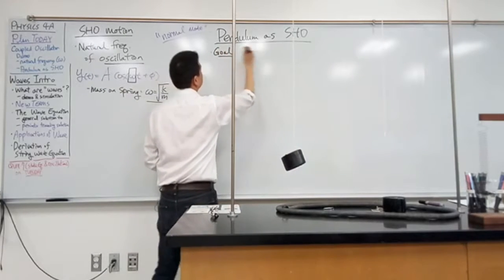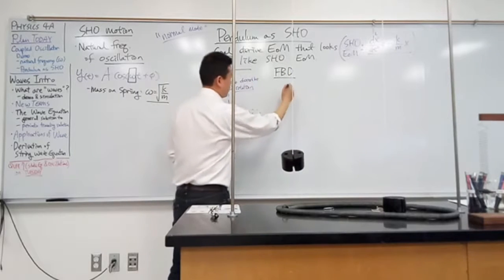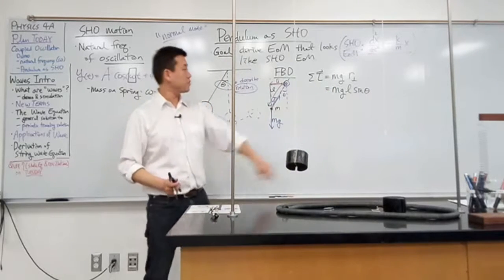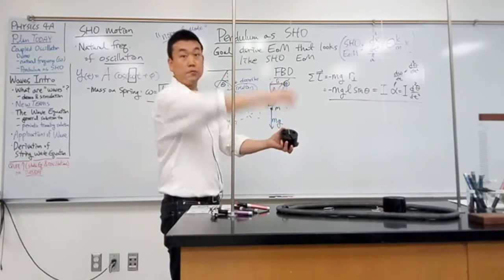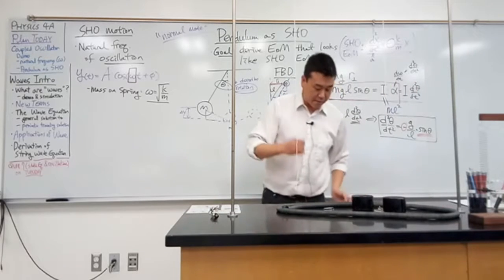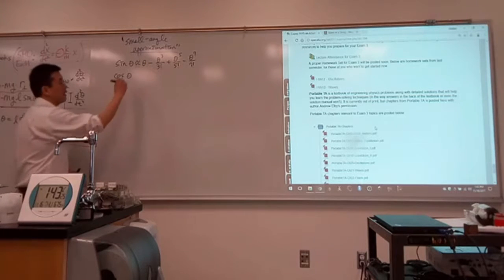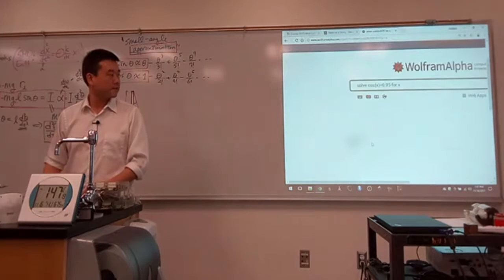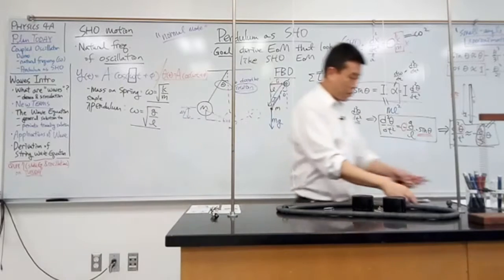Physics 4A - Simple Pendulum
This video is deprecated and no longer maintained. Following two replacement videos cover *most* of what is covered in this video: demonstration of anharmonic oscillator and discussion of small-angle approximation